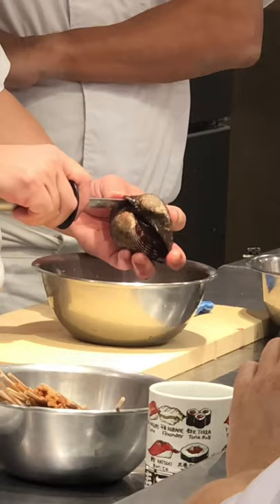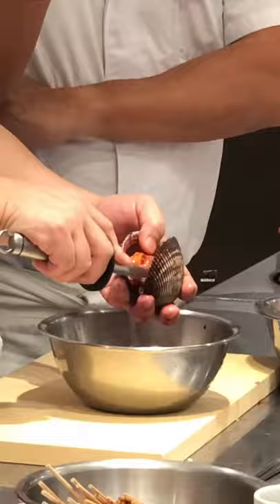How to Open Ark Shell @tokyosushiacademyenglishcourse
Hi, This is Tokyo Sushi Academy English course!

In new we will share "Opening Ark Shell Akagai". We deal with some shellfishes for sushi and sashimi classes. Many students say "It's so difficult!", but they seem to enjoy dealing with various shellfishes. We hope that you will enjoy watching this like our students!

**Check this list of our video lectures from here**
■Certificate online course basic knowledge of sushi( With sashimi)
■ Basic Technique For Salmon Sushi
■ Sushi~Basic Technique~
■ Sashimi~Basic Technique~

*Tokyo Sushi Academy English course  provides sushi course for experienced/non-experienced chefs.

【Tokyo Sushi Academy Channel】
1. How to fillet a fish young yellowtail -Basic way of filleting in 3 pieces- Tokyo Sushi Academy

4.白ミル貝のさばき方～握りと串焼き　寿司屋の仕込み　how to clean a Mirugai Clam and make sushi /イシ

Tokyo Sushi Academy English Course